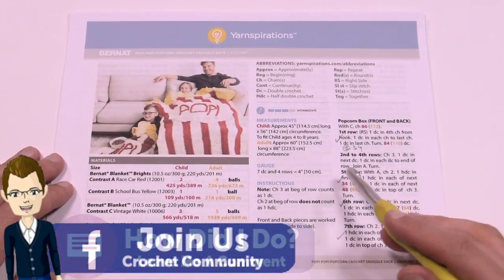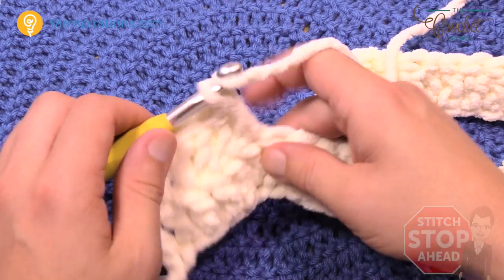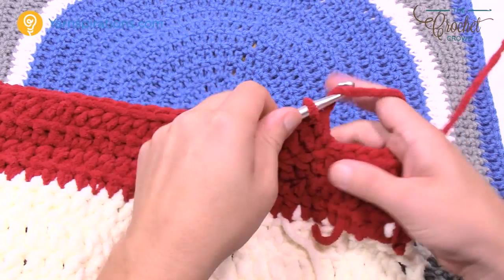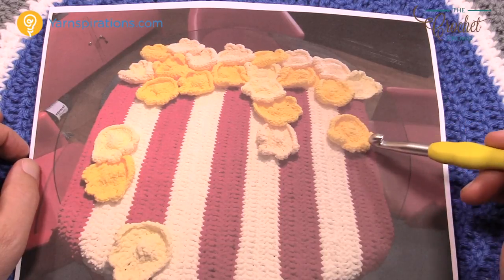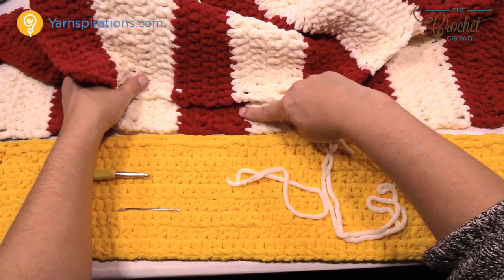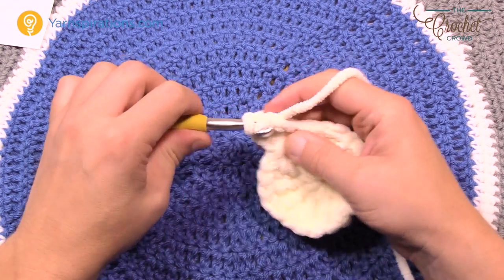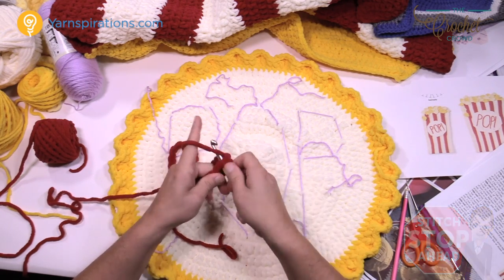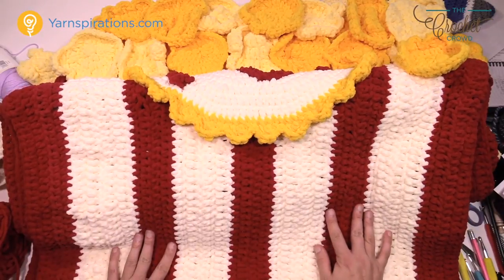How to Crochet A Snuggle Sack: 🍿 Popcorn Box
I flipped out the first time I saw the Popcorn Snuggle Sack by Yarnspirations. I mean seriously… how vintage is that! Totally perfect for a night on the couch to binge watch on Netflix or other cable tv programming.

I loved this so much, I did some extra embellishments that I shared in the tutorial. For example, I changed up the way the popcorn sits on the top of the box. I also added some extra yarn for the “Pop! Label” and made my version a little more over done. I was so inspired by this project… I just couldn’t help myself.